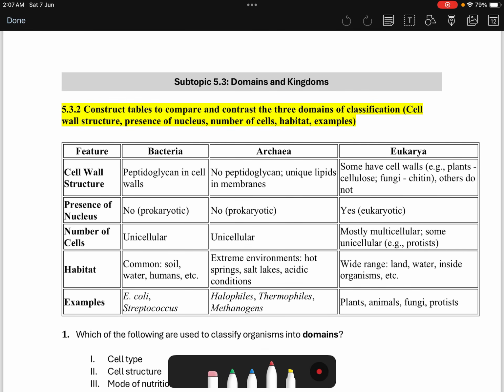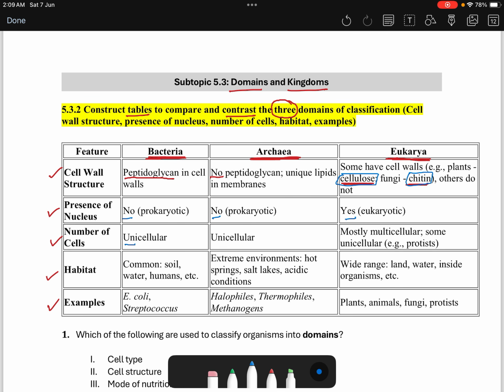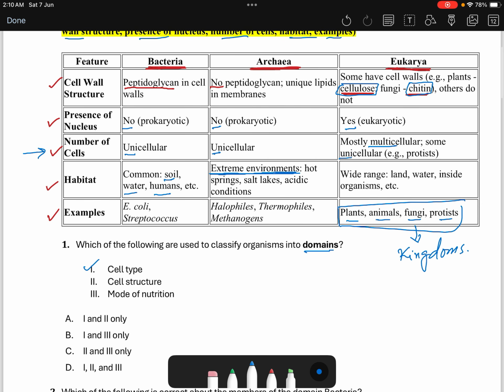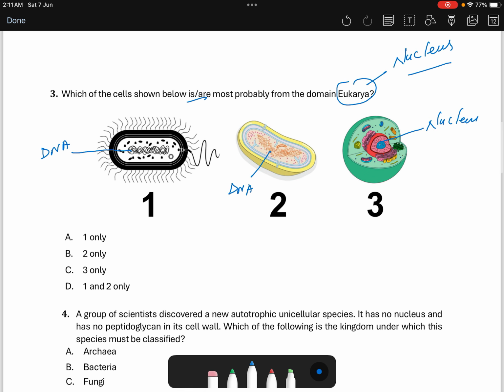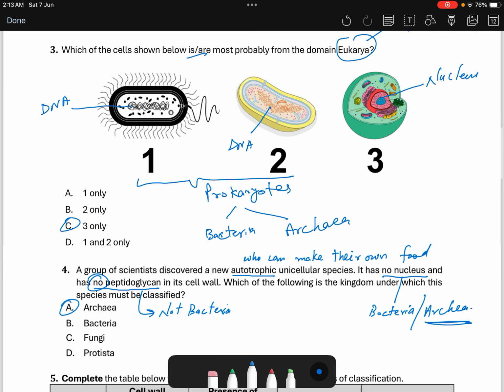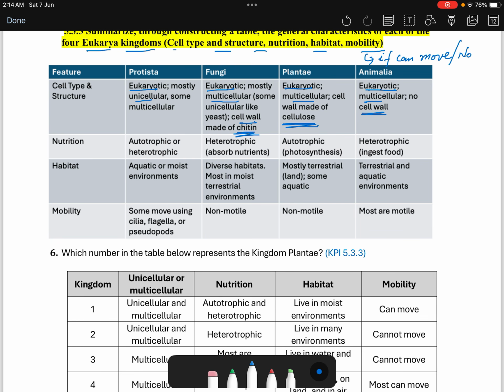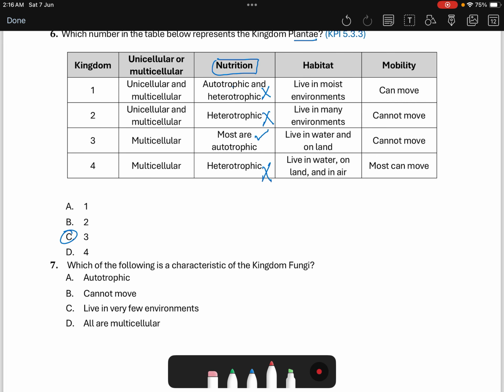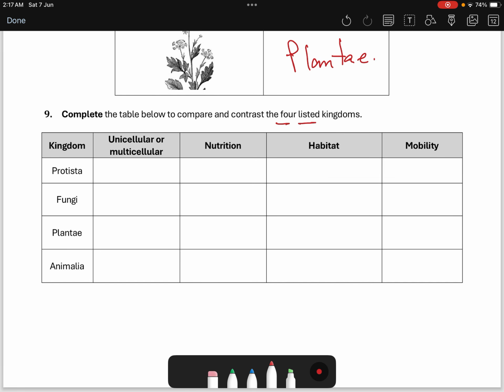Subtopic 5.3 Domains and Kingdoms